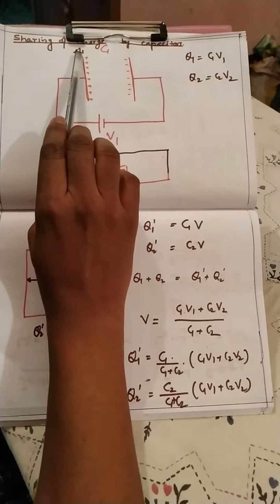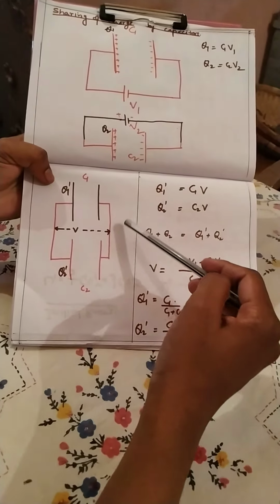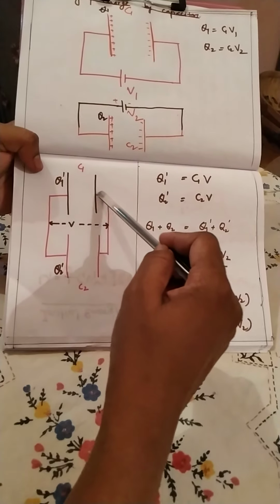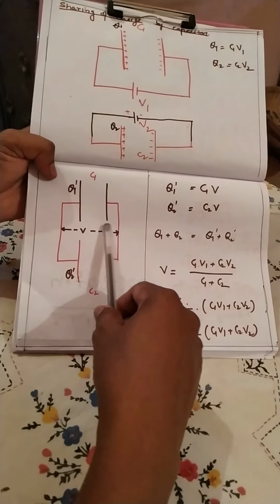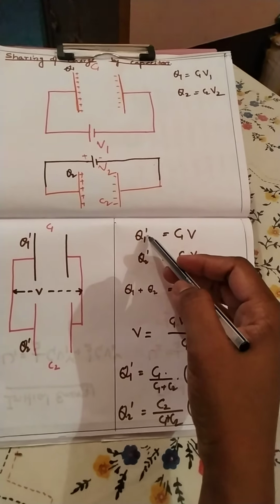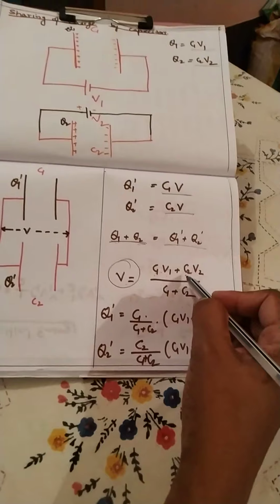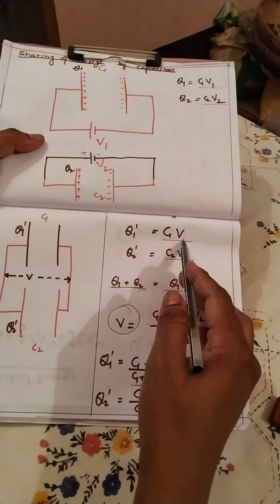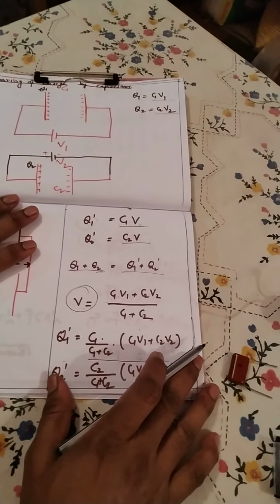Class XII physics capacitance part 14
Class XII physics by D. Senapati